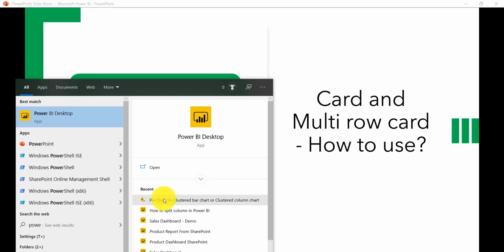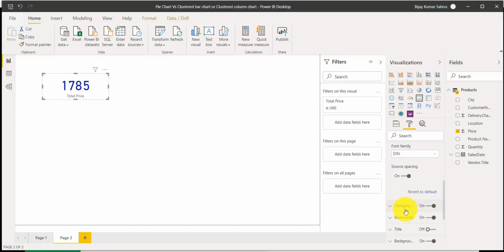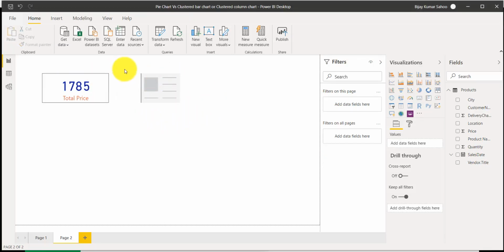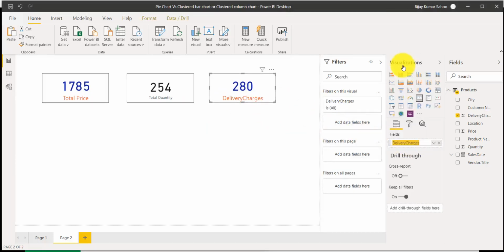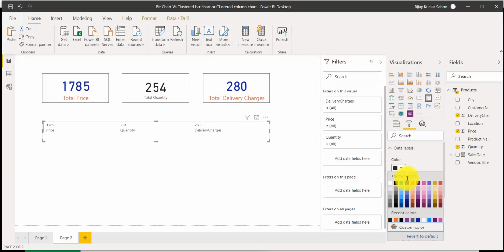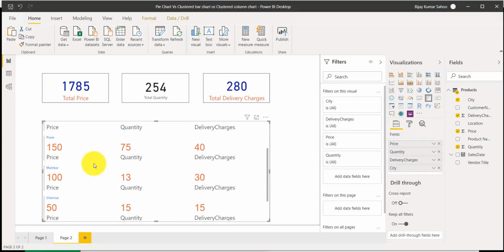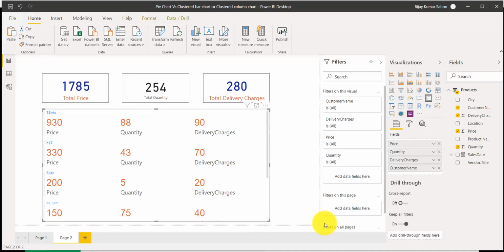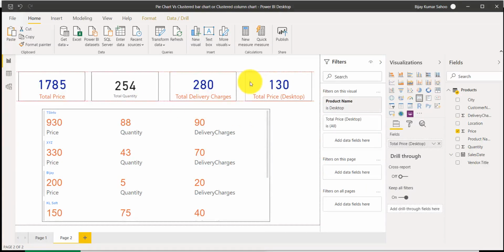How to Use the Card and Multi-Row Card in Power BI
In this video, I'll show you how to use and format the card and multi-row card visuals in Power BI Desktop. It's for report builders who want to show key numbers clearly.

In this video:
✅ Add a card visual in Power BI Desktop
✅ Add a multi-row card visual
✅ Format the card visuals